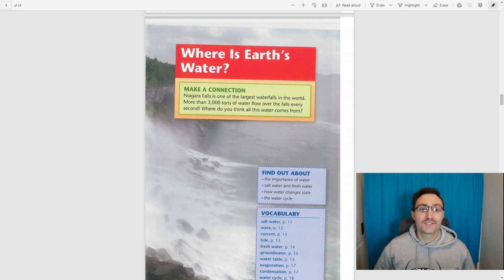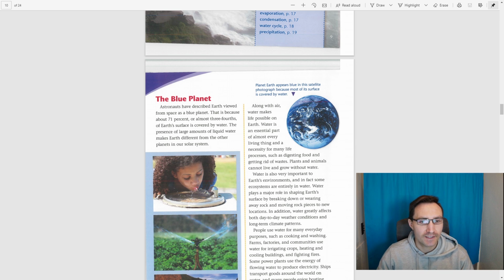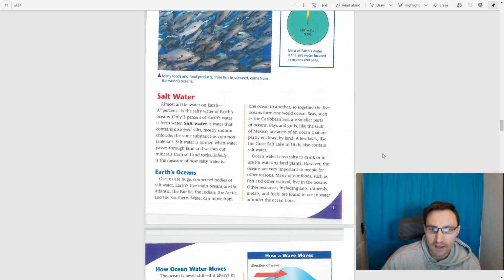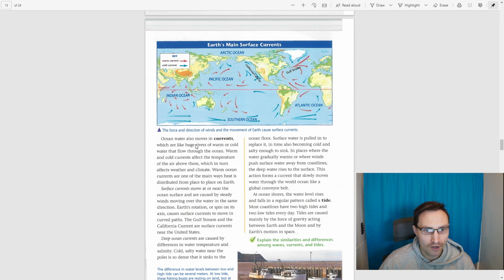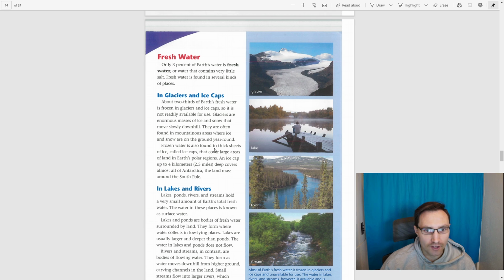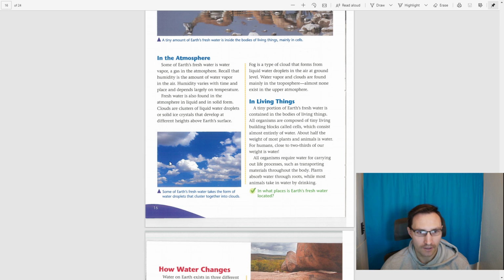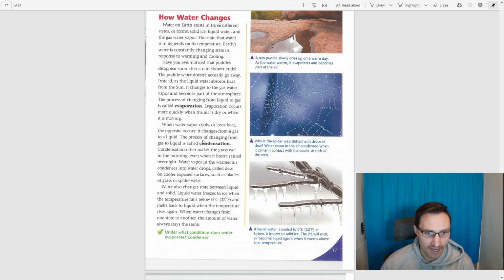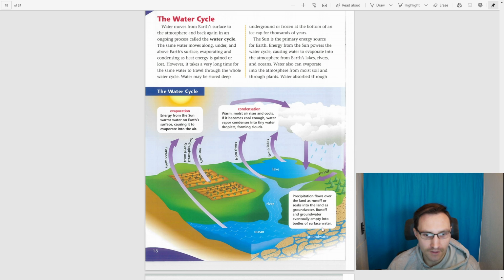Air and Water Pages 8 16